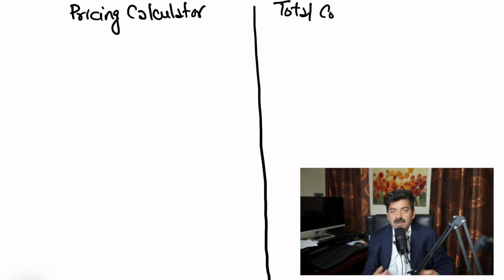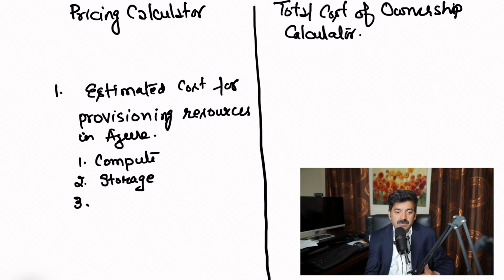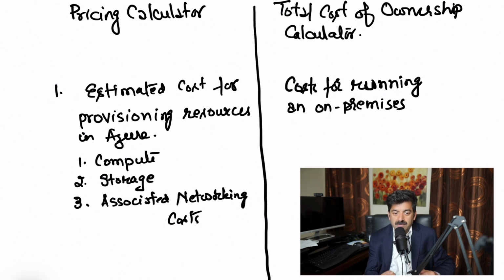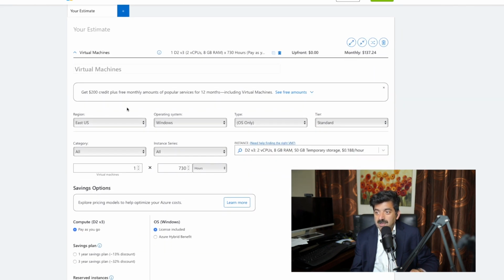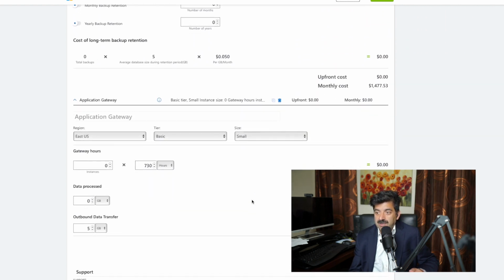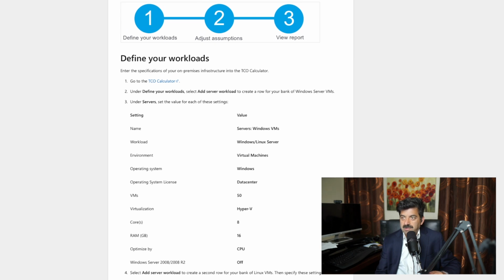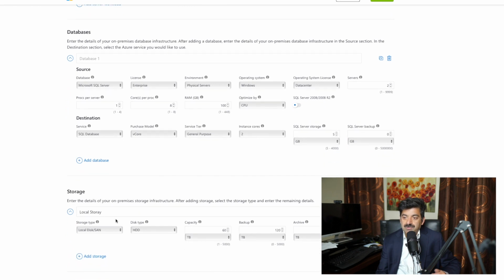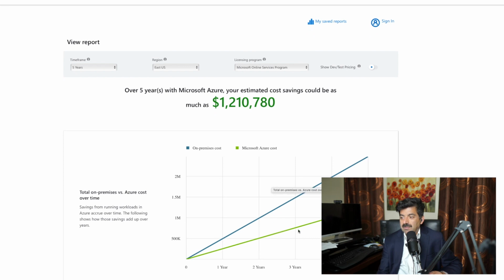Azure Pricing Calculator vs Total Cost Ownership (TCO) Calculators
In today's video, we dive into the Azure Pricing and Total Cost of Ownership Calculators to understand how to estimate the costs of deploying applications in the Azure cloud environment versus on-premises.

Topics covered include:

Understanding Azure resource costs (virtual machines, storage, databases, networking, etc.)
How to use the Azure Pricing Calculator to create accurate cost estimates for cloud deployments
Exploring the Total Cost of Ownership (TCO) Calculator to compare Azure costs with on-premises deployments over time
Key decision-making factors like capital costs, electricity, labor, and software licenses
Practical examples to estimate monthly expenses based on selected resources and configurations
These tools are crucial for budget planning, enabling clear communication with management and finance teams. Whether you're deciding between cloud and on-premises deployments or presenting a cost analysis, this video has you covered!

1. Twitter